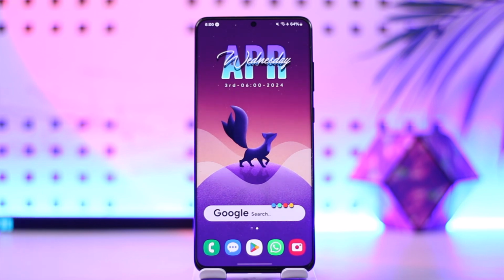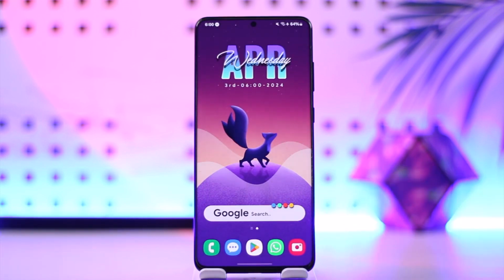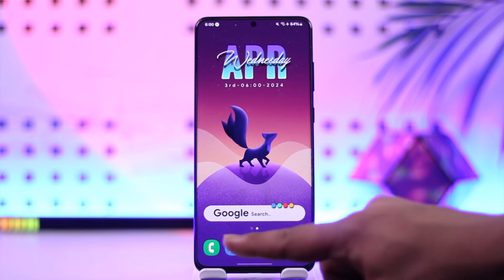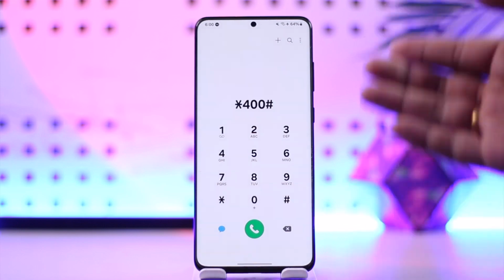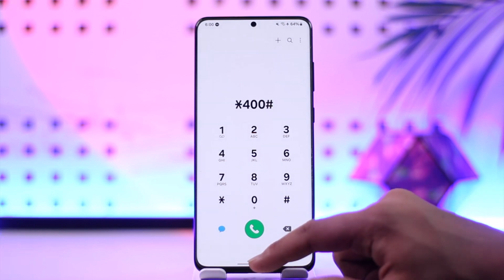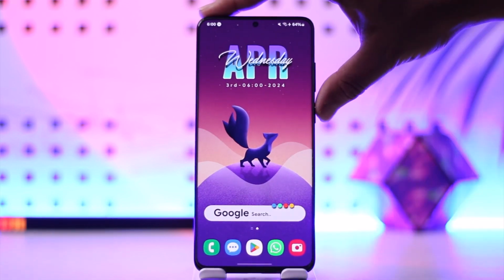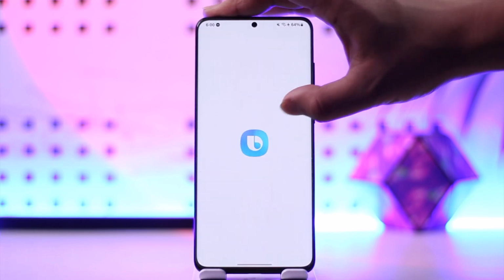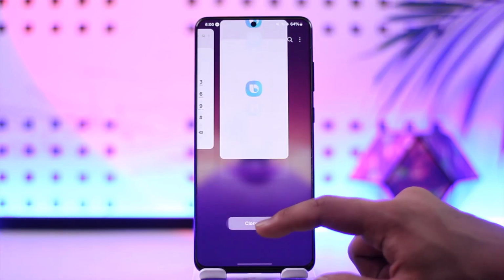How To Fix Emergency Calls Only On Android !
In this video, I will show you how to fix emergency calls only on Android.

~ Chapters:
0:00 Introduction
0:12 Fix Emergency Calls Only On Android
1:00 Conclusion